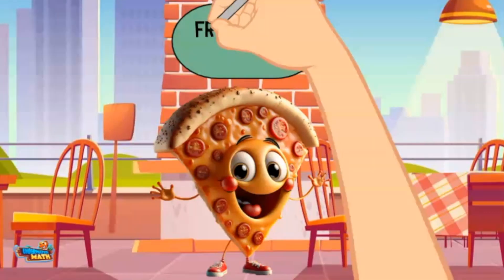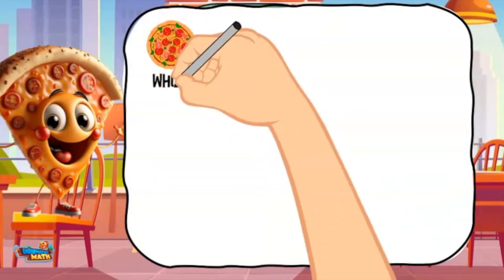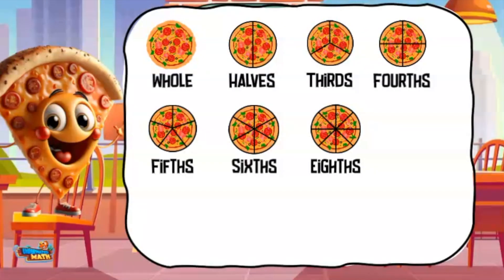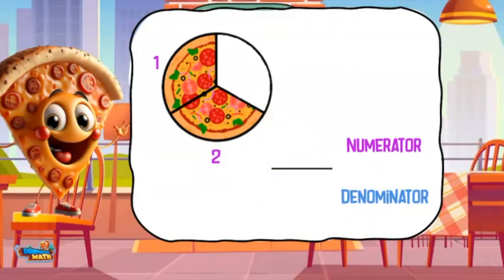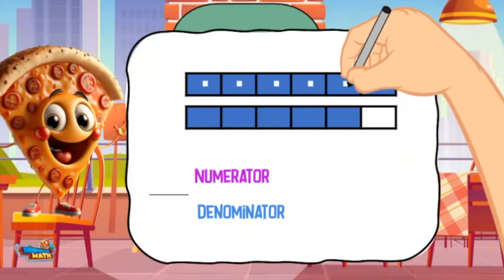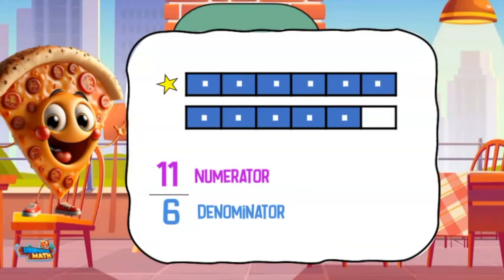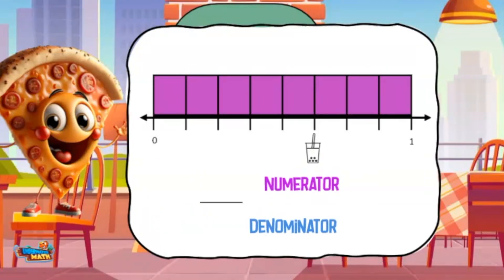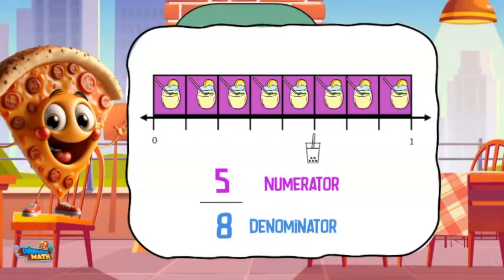Fractions in Standard Form | 3rd Grade Math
Underwater Math provides engaging learning solutions for students. This video helps students write fractions in standard form.  Great for 3rd-grade math students. Florida Math Standard FR.1.3